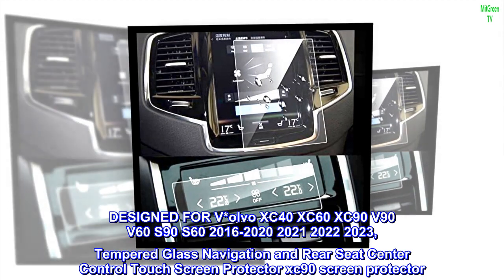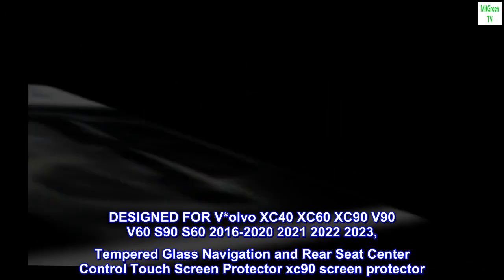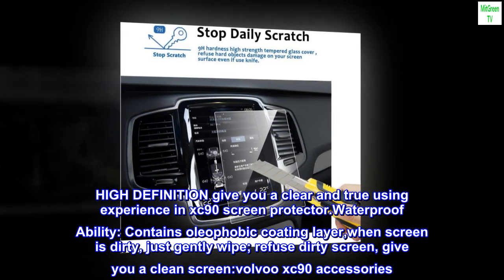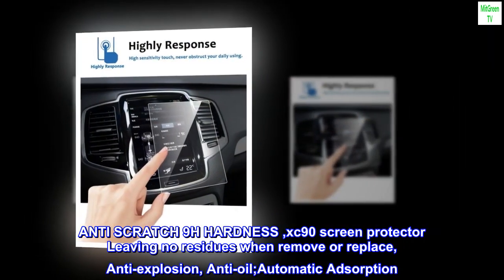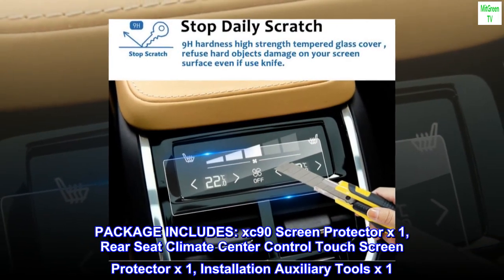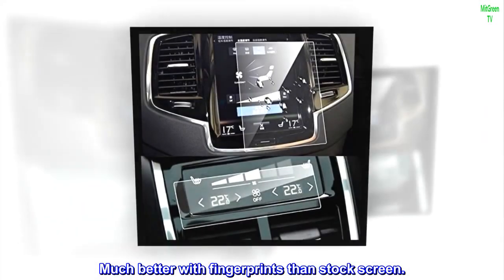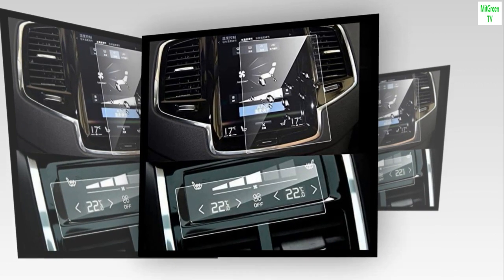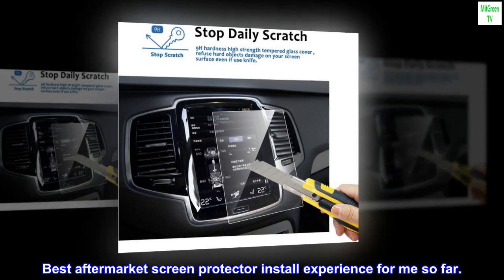LFOTPP Car Navigation Air Conditioning Display Screen Protector Tempered Glass Center Touch Screen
DESIGNED FOR V*olvo XC40 XC60 XC90 V90 V60 S90 S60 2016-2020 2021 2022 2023, Tempered Glass Navigation and Rear Seat Center Control Touch Screen Protector xc90 screen protector
 HIGH DEFINITION give you a clear and true using experience in xc90 screen protector.Waterproof Ability: Contains oleophobic coating layer,when screen is dirty, just gently wipe; refuse dirty screen, give you a clean screen:volvoo xc90 accessories
 ANTI SCRATCH 9H HARDNESS ,xc90 screen protector Leaving no residues when remove or replace, Anti-explosion, Anti-oil;Automatic Adsorption
 0.25MM ULTRA THIN Keep touching sensitive, better smooth touching feeling xc90 screen protector volvoo xc90 accessories
 PACKAGE INCLUDES: xc90 Screen Protector x 1, Rear Seat Climate Center Control Touch Screen Protector x 1, Installation Auxiliary Tools x 1
Much better with fingerprints than stock screen.
Bought this primarily to have a layer of protection, but in practice it's a vastly improved user experience.

I can see a little bit of a rainbow on the left edge and a tiny gap at the top as I didn't center perfectly. The install kit was very nice. Lint free cloth, alcohol wipes, and stickers for picking up remaining dust specs that left no residue.

Best aftermarket screen protector install experience for me so far.